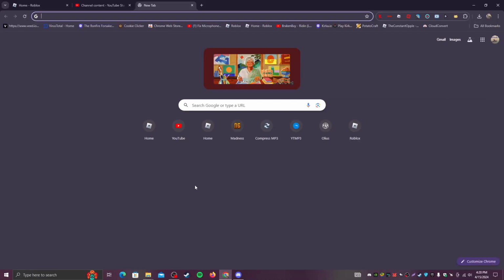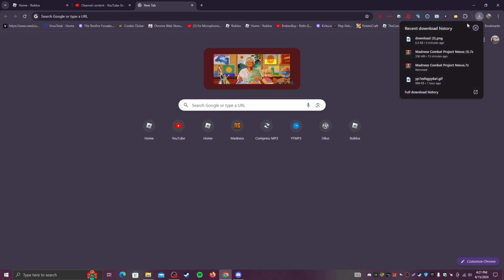How to not lag in project nexus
just a simple tutorial of how to not lag in project nexus